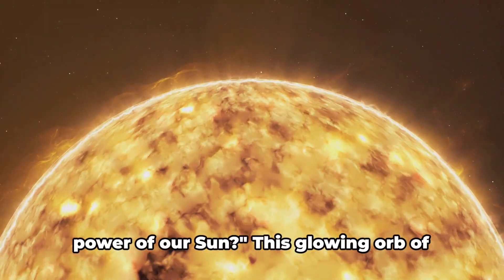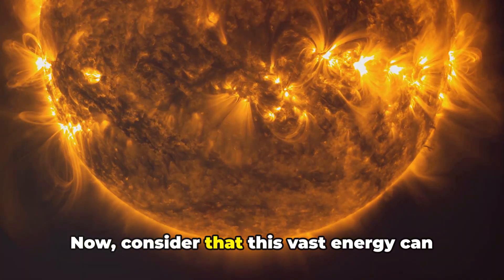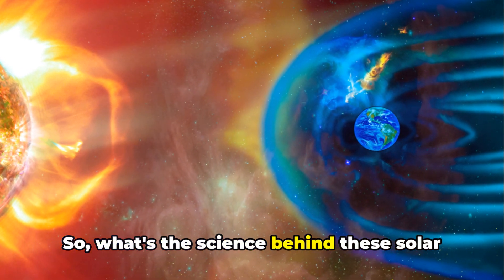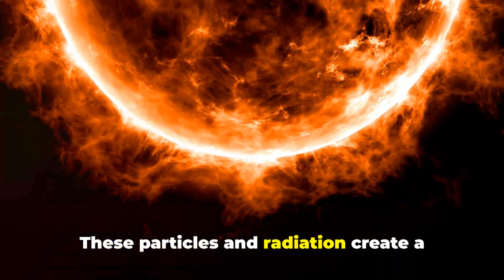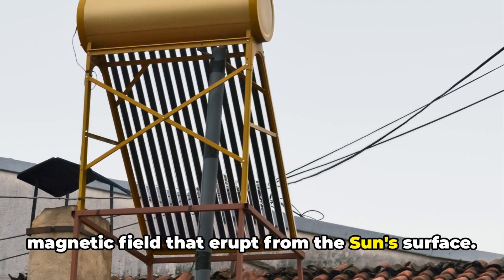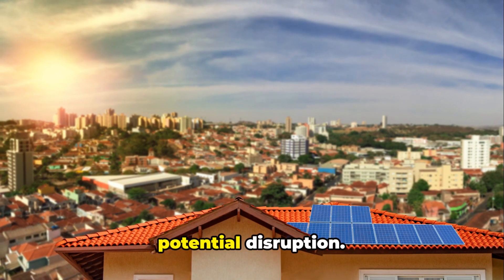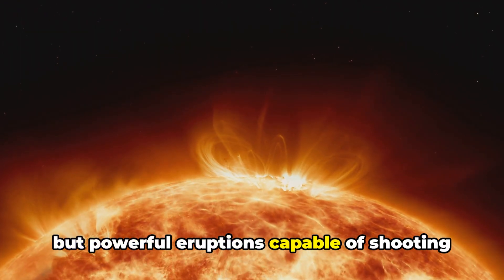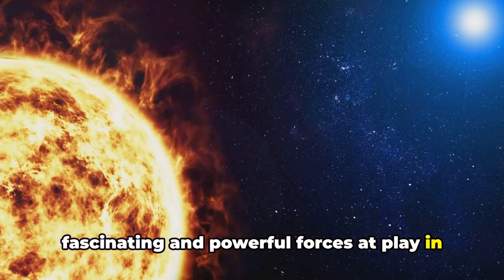Unleashing Nature's Fury: The Solar Storm Chronicles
Welcome to "Unleashing Nature's Fury: The Solar Storm Chronicles," where we explore the awe-inspiring might of our nearest star, the Sun. In this captivating video, witness the sheer power and breathtaking beauty of a solar storm.

Prepare to be mesmerized as we unveil the mesmerizing dance of charged particles erupting from the Sun's surface, creating vivid displays of energy in the form of auroras and other celestial phenomena. Gain a front-row seat to this extraordinary celestial event, allowing you to appreciate the immense forces at play within our solar system.

Delve into the science behind these solar storms as our expert astronomers and scientists narrate the incredible journey of these energetic bursts from the Sun, shedding light on the potential impacts they have on Earth's technology and space weather. Marvel at the intricate interplay between magnetic fields and the expulsion of plasma, realizing the delicate balance that governs our Sun's explosive behavior.

Discover how solar storms can disrupt our communication systems, electrical grids, and satellite networks, emphasizing the importance of understanding these captivating yet potentially hazardous events. Gain a newfound appreciation for the efforts undertaken by scientists to predict and mitigate the effects of solar storms, ensuring the protection of our technological infrastructure and space exploration missions.

Join us on this captivating visual odyssey that captures the essence of the Solar Storm Chronicles. Immerse yourself in the wonders of our Sun, grasping the magnitude of its power as it unleashes its fury on our ever-watchful planet. Experience the grandeur of these celestial displays and let your imagination soar amidst the spectacle of nature's breathtaking forces.

Don't miss this must-watch video that combines science, beauty, and cutting-edge research, offering a unique perspective on the explosive power of our Sun.

We have a wealth of knowledge, and products to share with you.